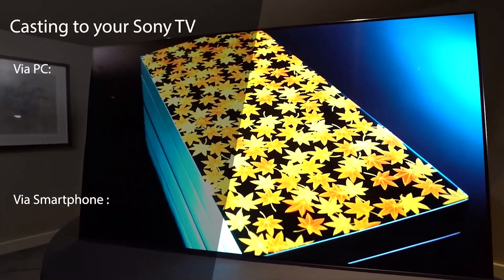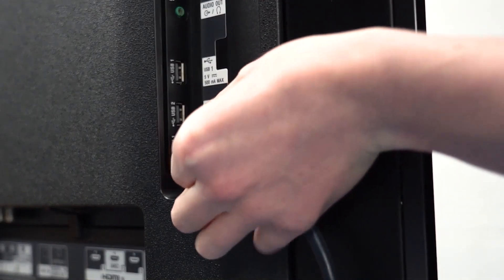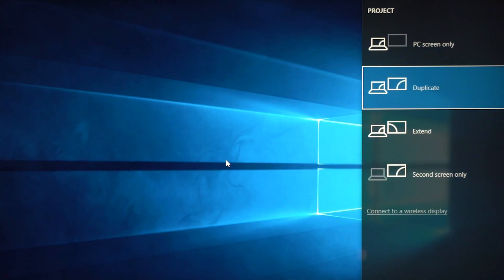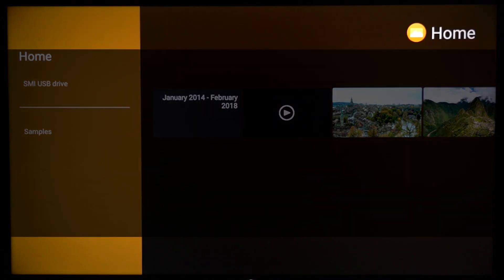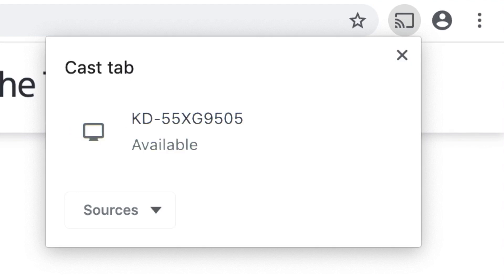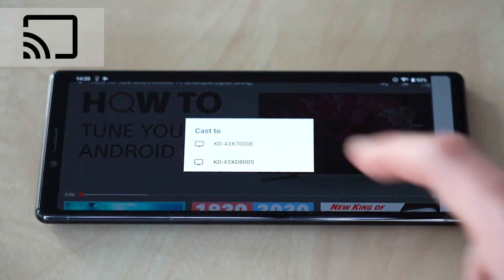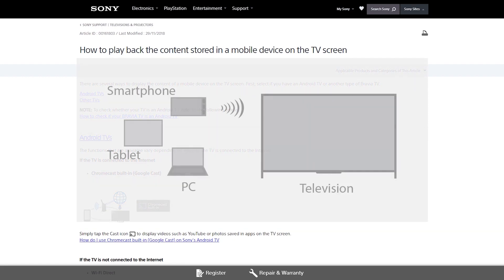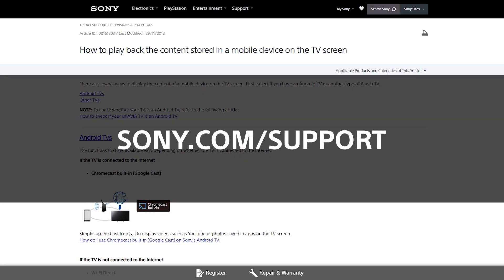Sony | How to stream, mirror, or cast content to your TV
This video demonstrates how to stream, mirror, or cast content from various sources, such as your PC, phone or mobile device. Using either cables or the casting feature (available in some apps) or simply connecting via USB or HDMI, streaming content from other devices has never been easier!

This video covers:
00:18 How to connect via HDMI
00:49 Displaying content via USB
01:05 Casting through the Chrome browser
01:22 Casting through your smartphone